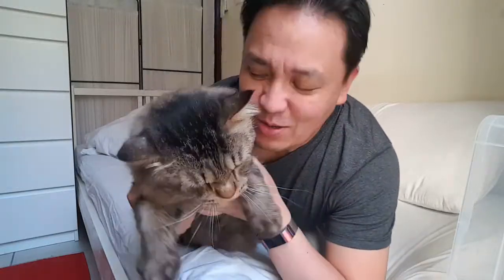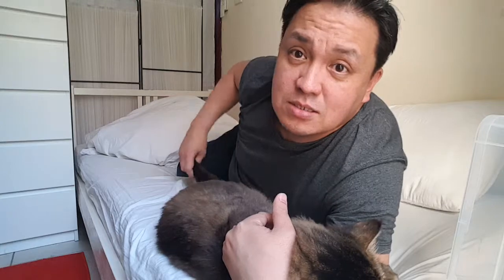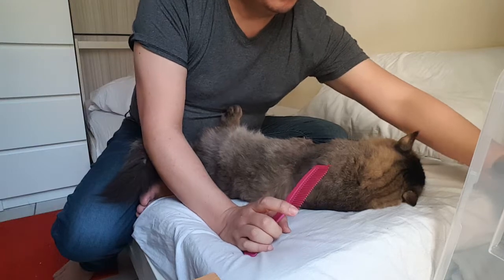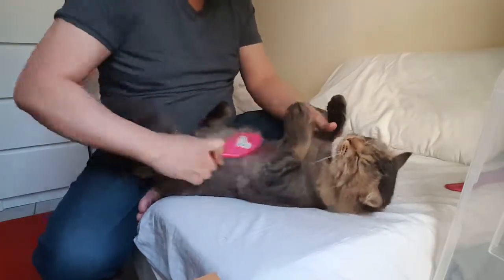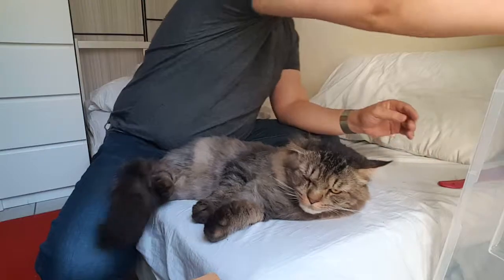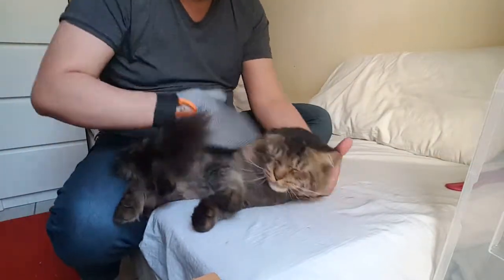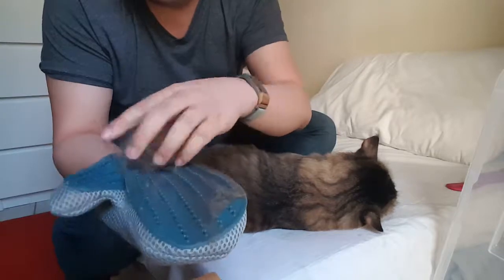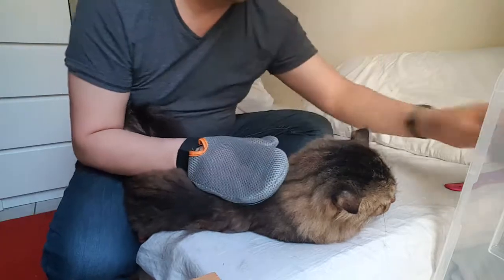Amazing glove that can removes furr from animals specially cat.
This is my technique on how I remove excessive furr of my cat and it's very effective.